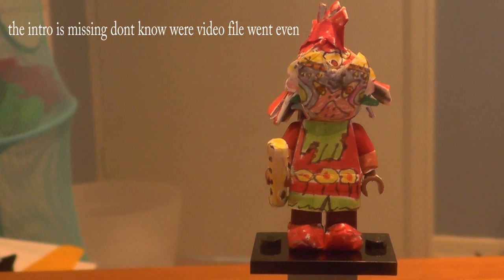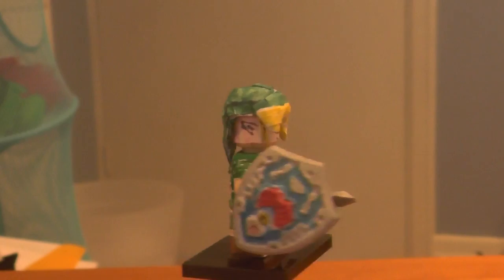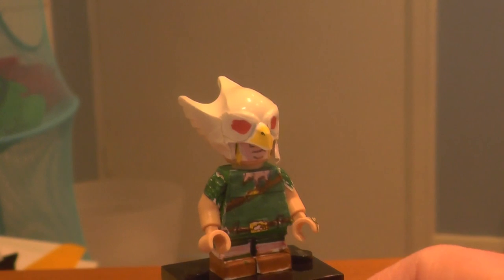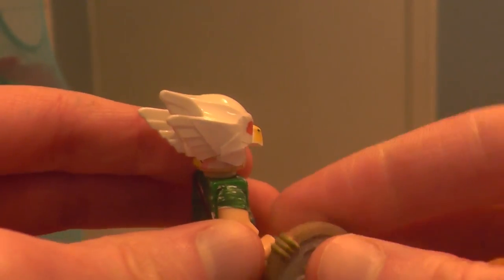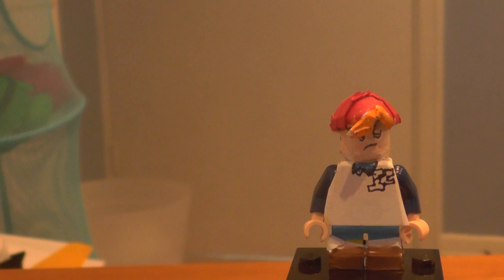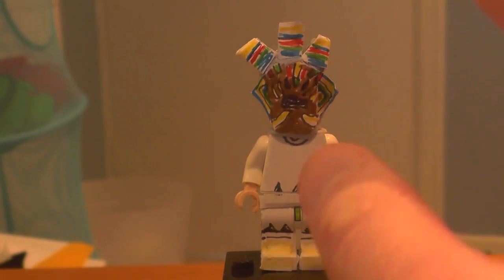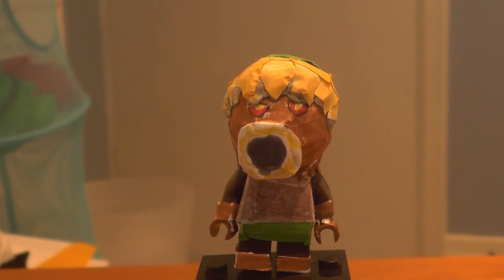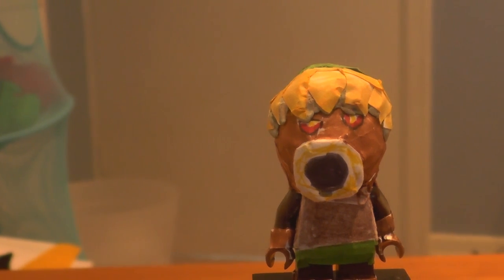lego leggend of zelda Majora's Mask custom minigures V 2 0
hi everyone Rocky back with more lego video's this time some new major's mask customs  so until next time stay golden stay frosty and BBBBYYYYEEEEZZZZSSSS